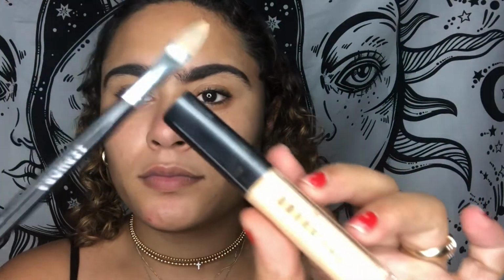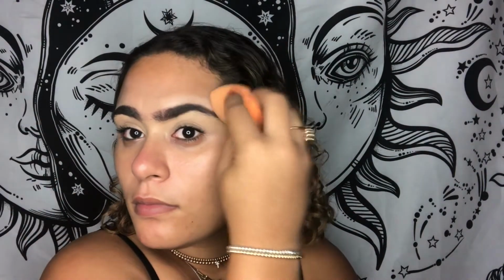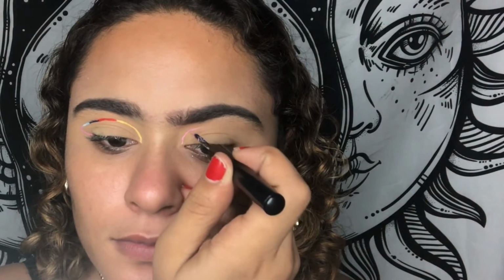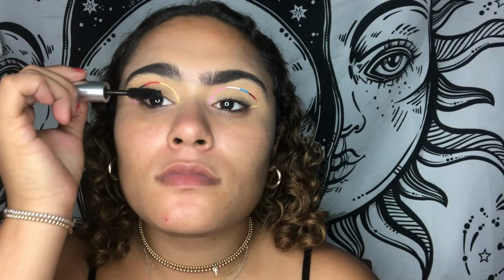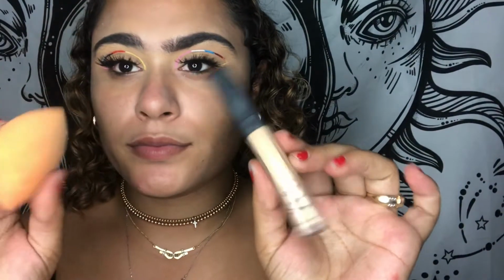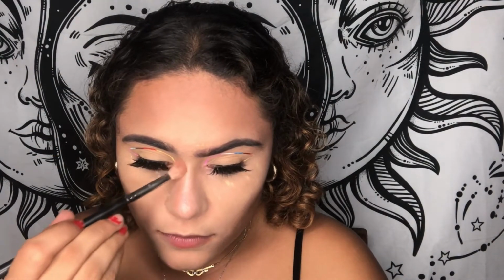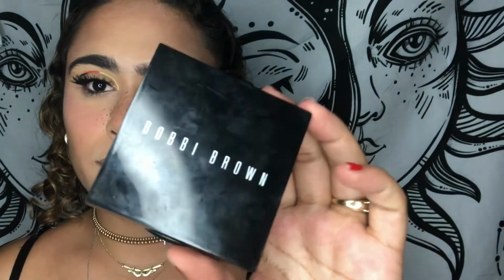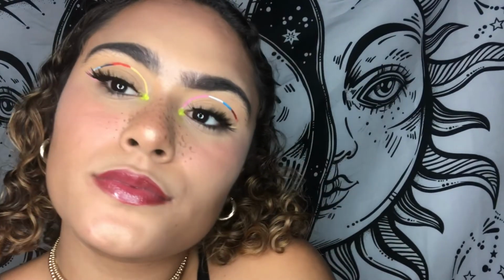No Foundation Makeup / Graphic Eyeliner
I make these videos for you all! keep doing you & don't let anyone dim your shine!
hey loves! i’ve been loving this graphic liner trend. also i’ve been living for a no foundation look!!
thought i’d touch it up with my bee’s angel living stack in the shade mama. it turned out so cute!
i also have all colors available & lashes in all lengths and styles!! also any arbonne products!! we ship world wide!! love you all !!